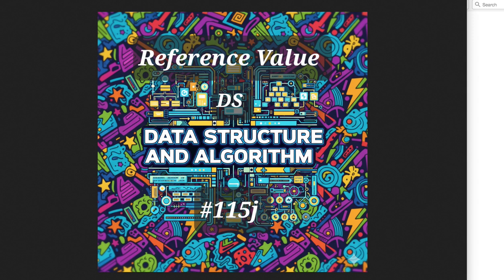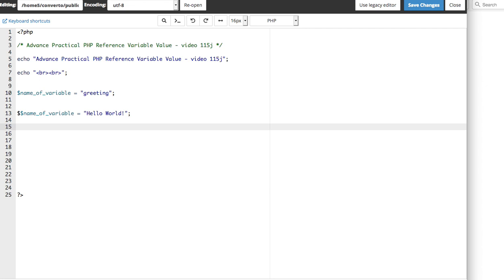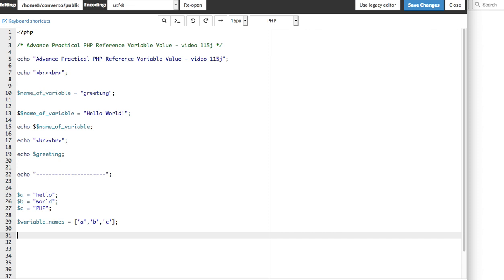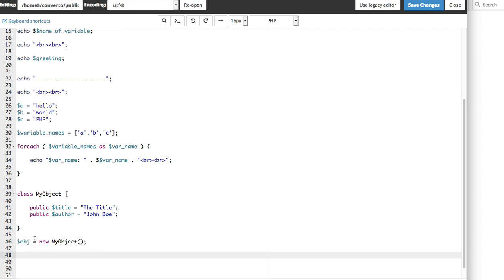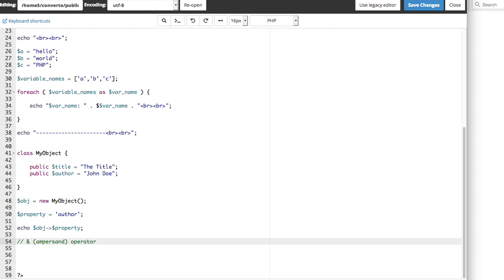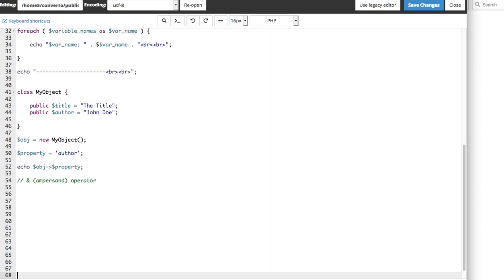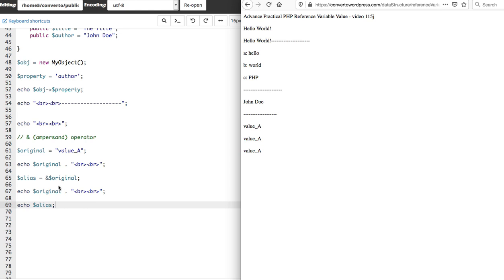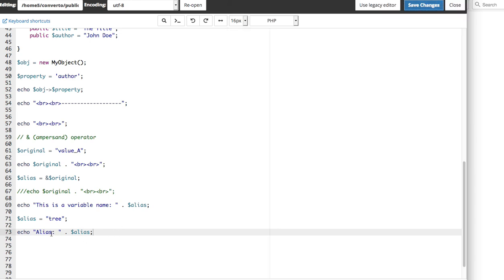Advance Practical PHP Reference Variable Value - video 115j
A Variable Variable allows you to use the value of one variable as the name of a second variable. You achieve this by using two dollar signs ($$).

1. How Variable Variables Work

The syntax is pretty straightforward: $$a.

$a is evaluated first to get its value.

That value is then used as the variable name for the second variable.

Caution: When to Use (and When to Avoid)

Feature

Variable
Variables ($$)

Good Use Cases

Dynamic variable creation/access, especially in old-style templating systems or when using functions like extract().

Avoid When...

Input comes from an untrusted source (like user input from a form or URL parameter), as it can lead to security vulnerabilities.

Important Note on References:

The concept is distinct from PHP References. A reference uses the ampersand (&) operator to create an alias for a variable, meaning two different variable names point to the exact same value in memory.